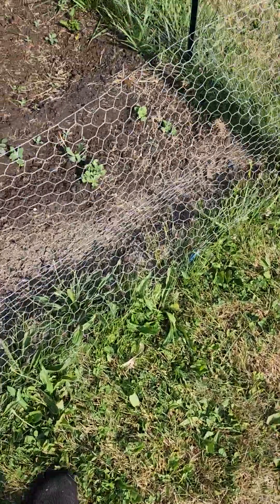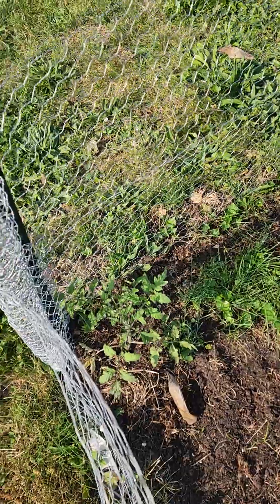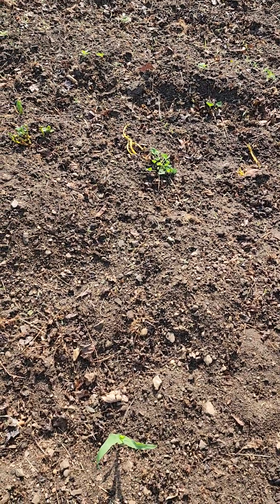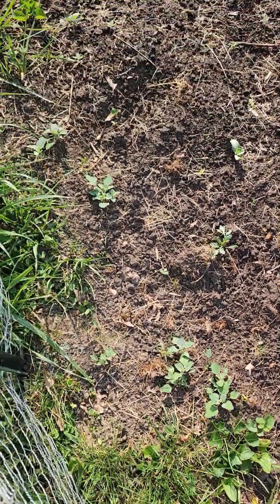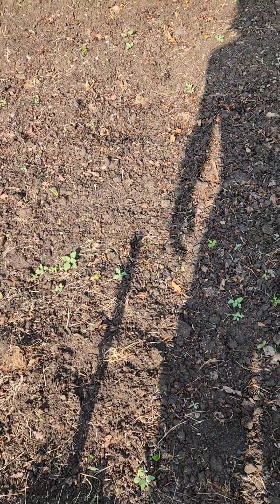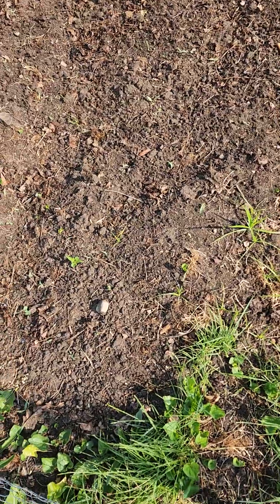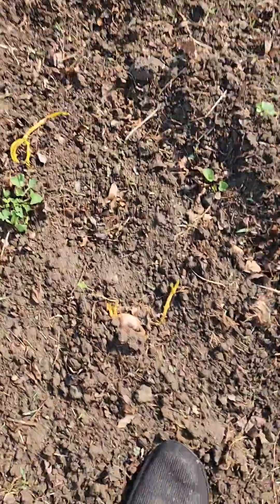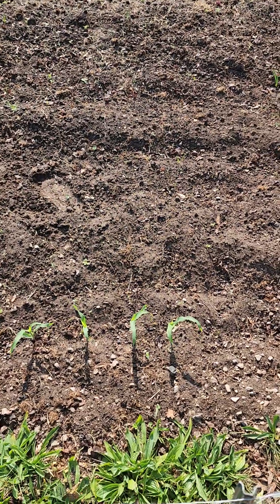my garden update week 2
my weekly garden progress report